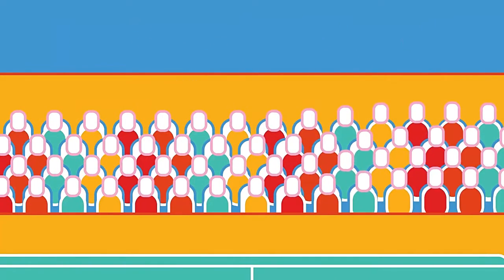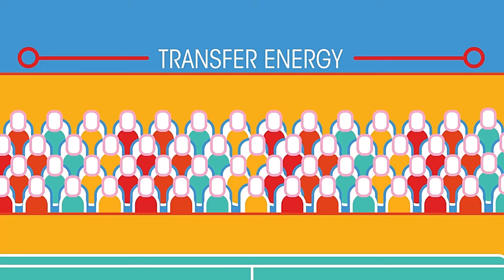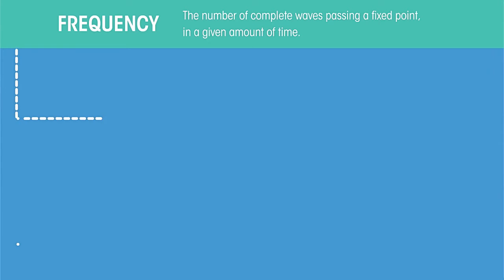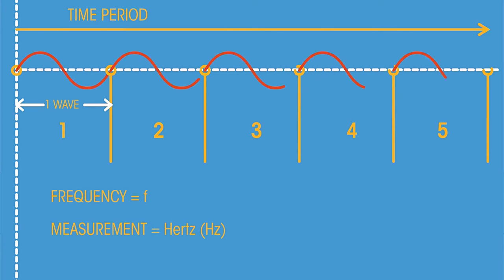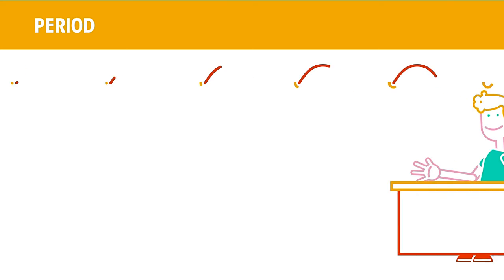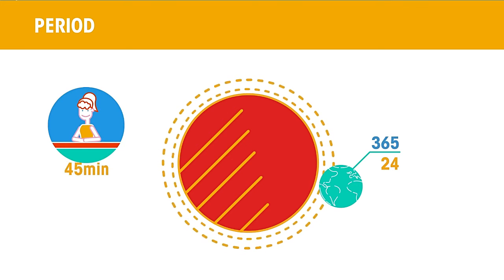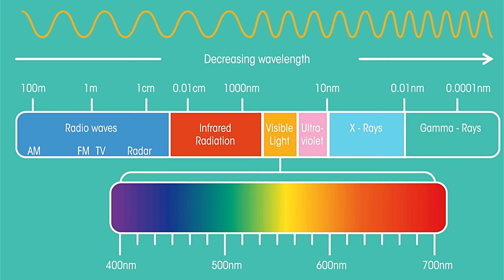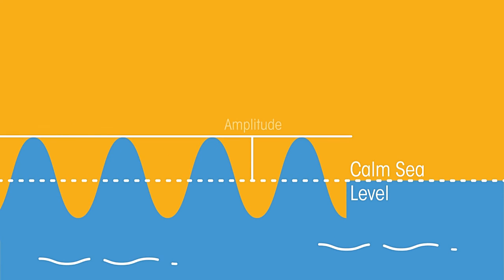10th Class Physics, Ch 10, Simple Harmonic Motion - Class 10th Physics Motion English Lecture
In this video following sub topics have been taught:
 motion, periodic motion, time period, frequency and amplitude
Punjab text book board/Sindh text book board/KPK text book board 10th Class book 2 lecture is conducted in Urdu/hindi/English. This lecture for 9th class Physics chapter 10 is created for all students who want to prepare this topic in detail.

10th Class Physics
 Ch 10